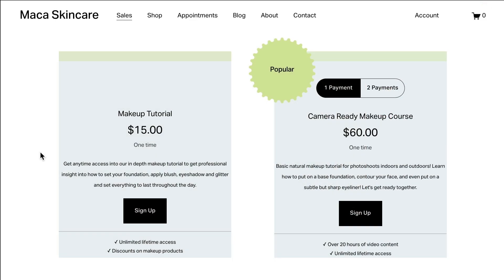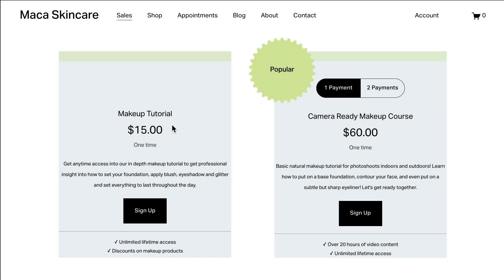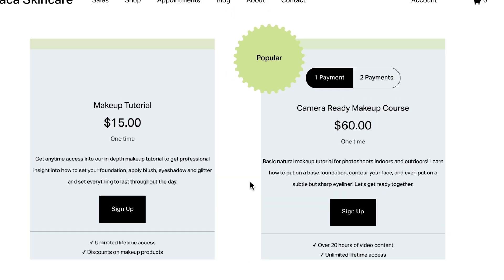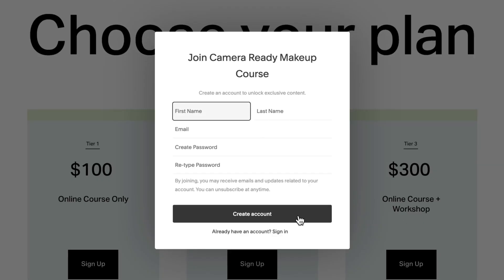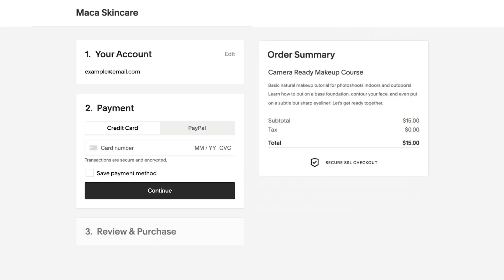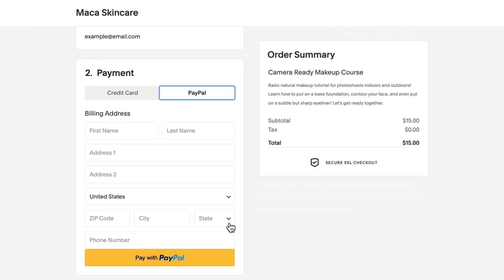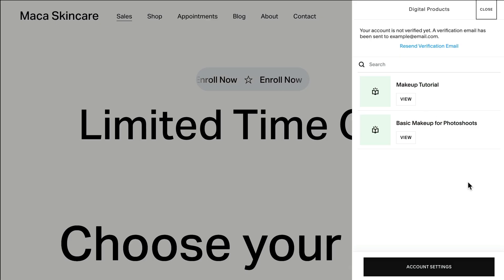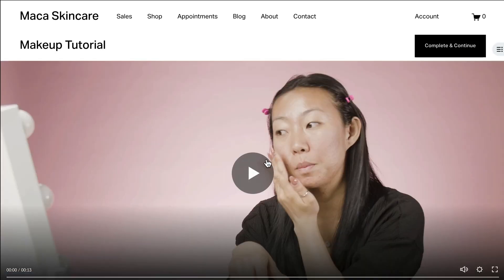Digital Product through Customer's Experience | Squarespace 7.1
Before a visitor to your site purchases one of your digital products, they'll probably want to explore your offerings.